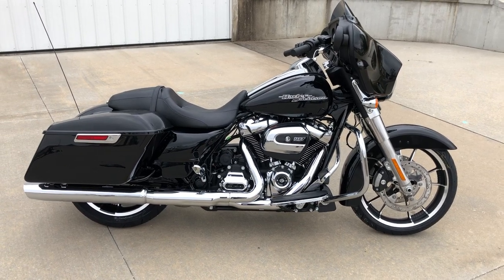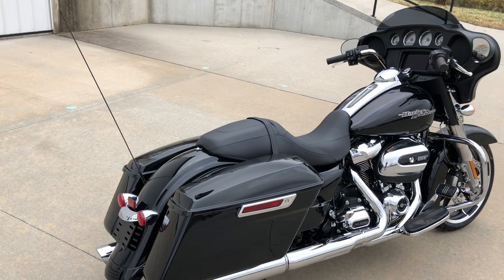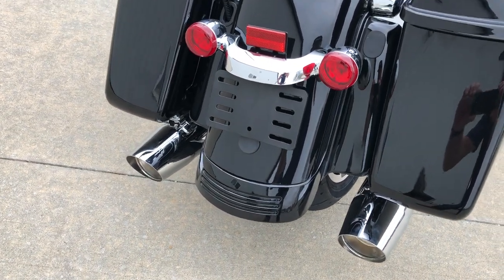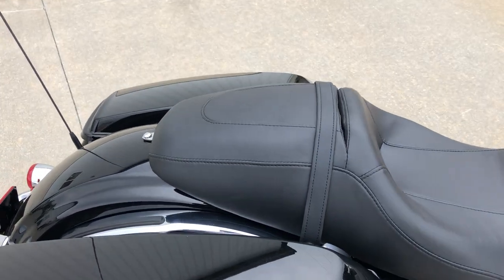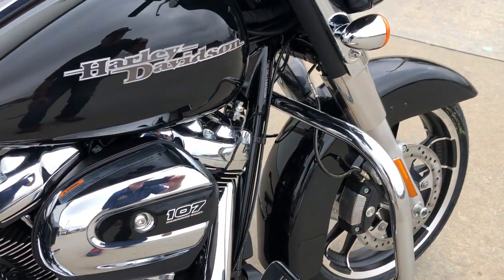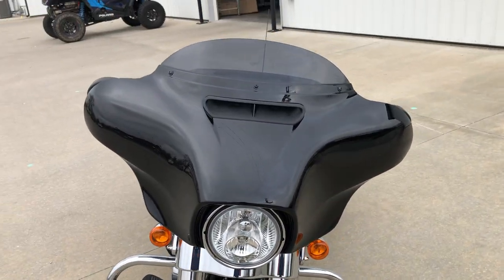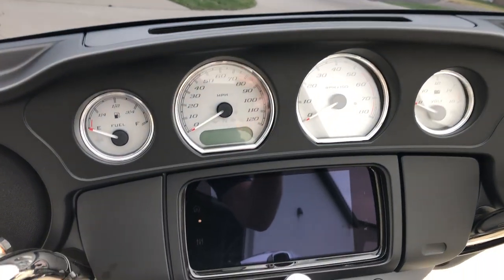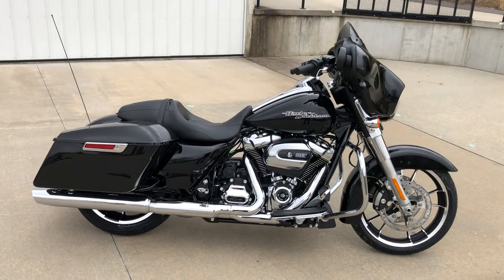2020 Harley Street Glide